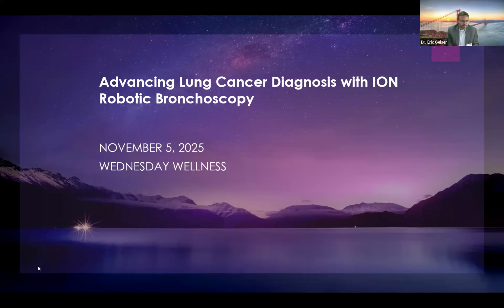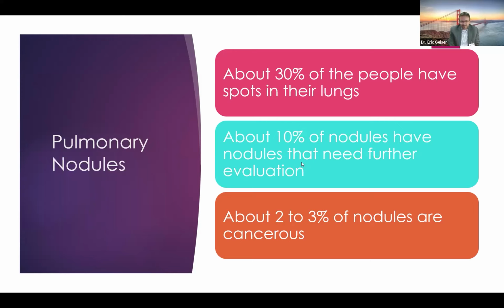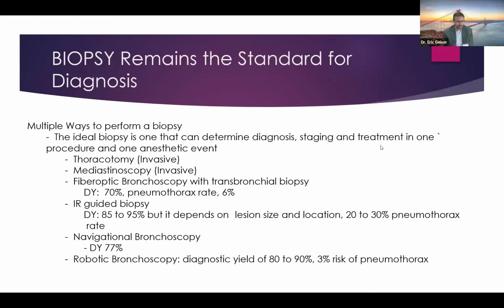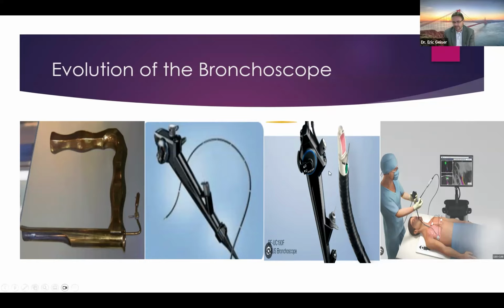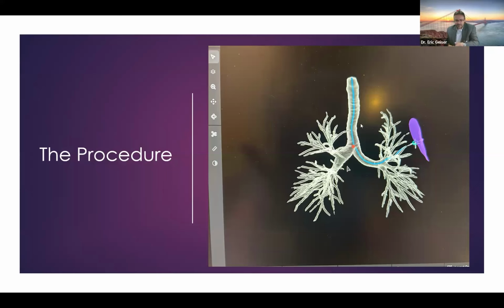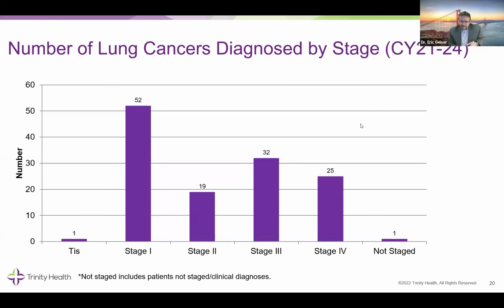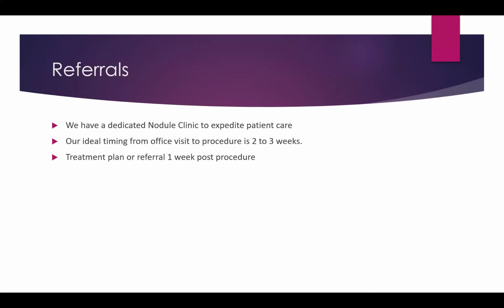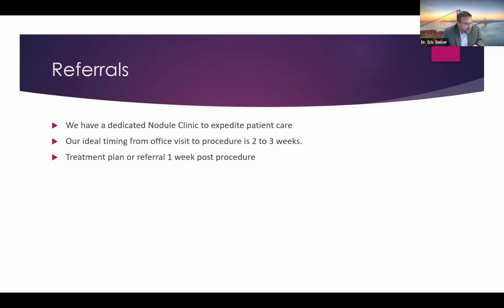Advancing Lung Cancer Diagnosis with ION Robotic Bronchoscopy | Wednesday Wellness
Discover how cutting-edge technology is transforming lung cancer care. We will highlight the ION robotic-assisted bronchoscopy system, a minimally invasive tool that enables our experts to reach and biopsy small, hard-to-access lung nodules with remarkable precision. Learn how this innovation improves early detection, reduces wait times for diagnosis, and offers new hope for patients at risk of lung cancer.

Curious about your lung cancer risk, take our lung screening assessment